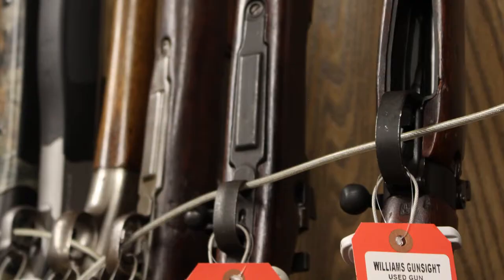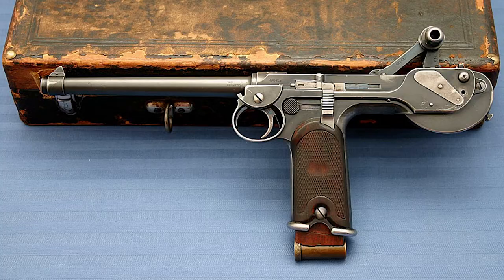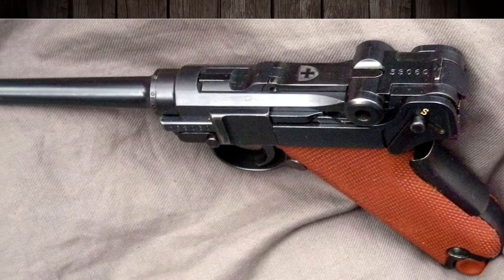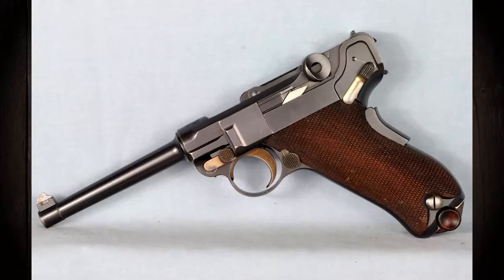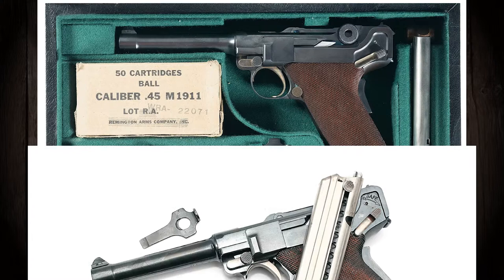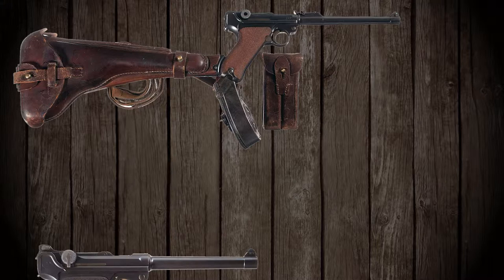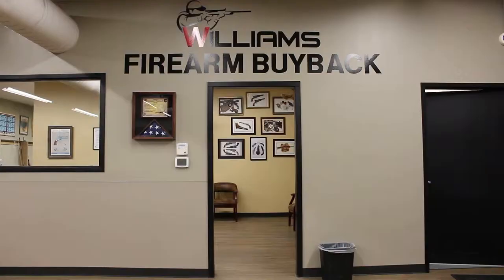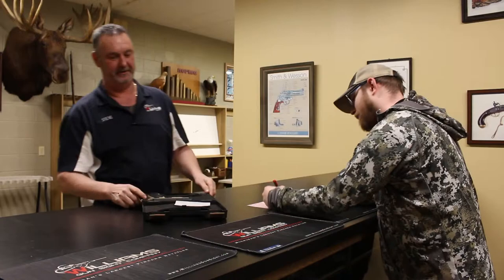Fun facts about the Luger P08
Due to our large used gun inventory and firearm buyback department, we get in a lot of interesting items and we thought we'd share some of the history on one of these firearms: the Luger P08.